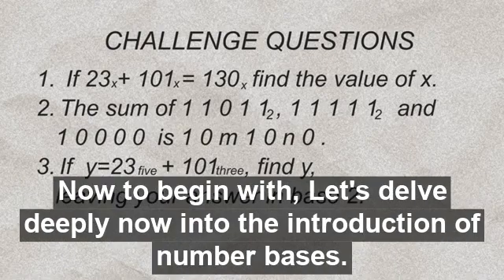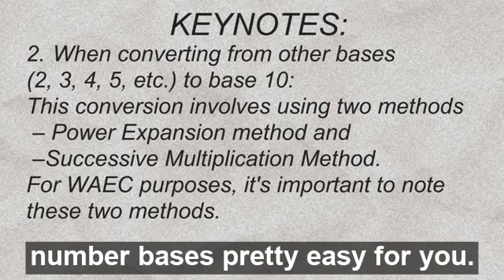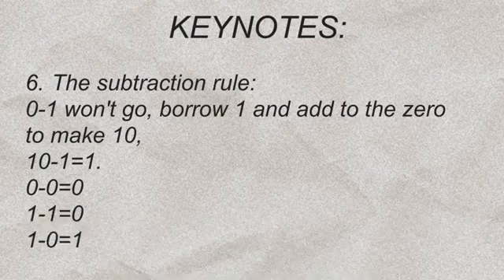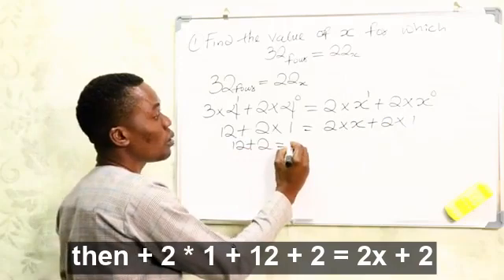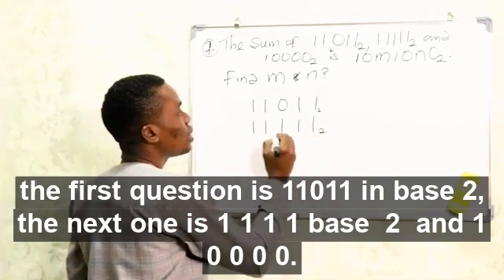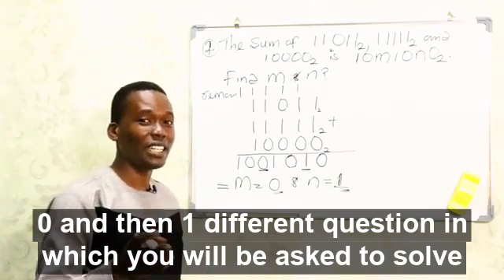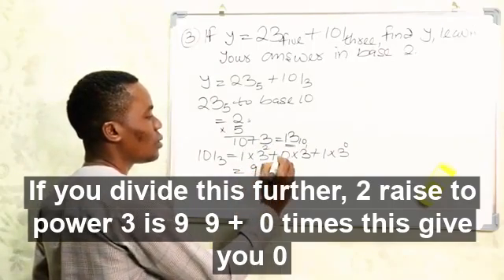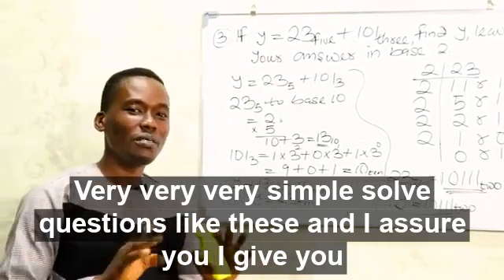Binary Number System | How to Convert Number to Binary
Binary Number System | How to Convert Number to Binary. @freemathsvideos  FRENCH and SPANISH Subtitled.
This is a Full video on binary Operation, it will teach you how to solve questions on tricky questions on Number bases. It Is the first video prepared for WAEC, GCE, and NECO students.
Watch the Question solutions Quickly: 08:10

ABOUT THIS CHANNEL:
On this Channel we will present:
1. Mathematics topics for Olympiad Maths Competition, GCSE, SAT students
2. Mathematics topics for senior secondary school
3. Mathematics topics for university students
4. Solve Mathematics past questions etc.